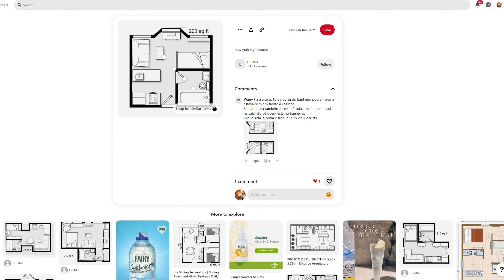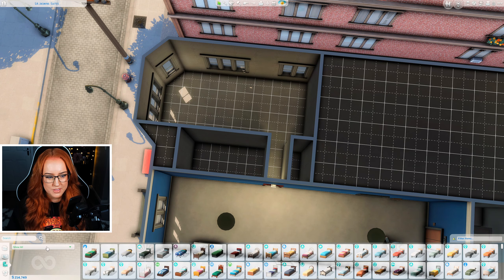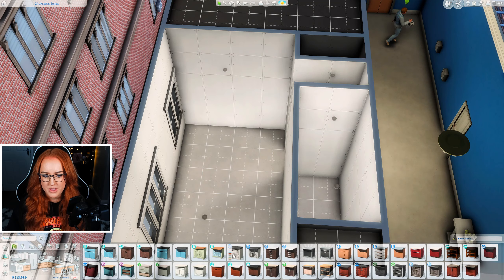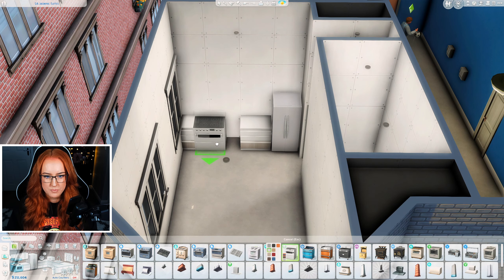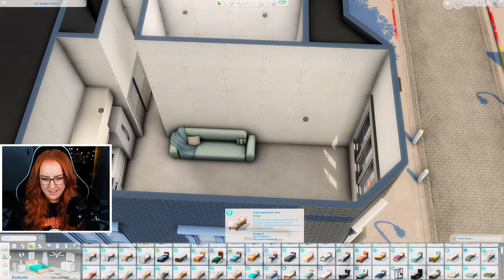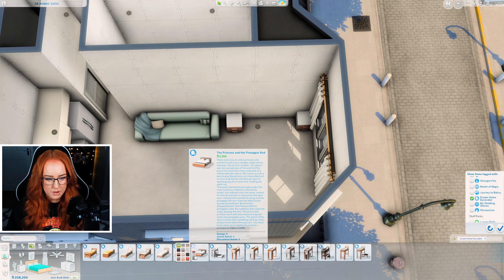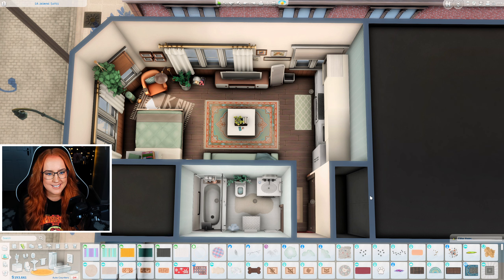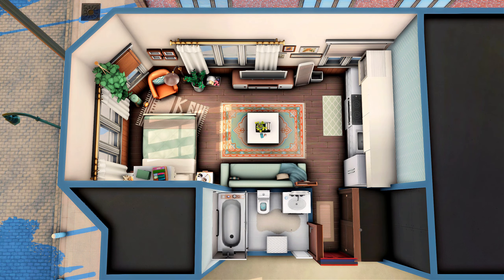Recreating a (Tiny) Real Life Floor Plan in The Sims 4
In today's video, we use Pinterest to recreate a tiny real life floor plan in The Sims 4. I hope you enjoy it!

I’ve set up an Amazon page where you can browse all the products I use in my setup!